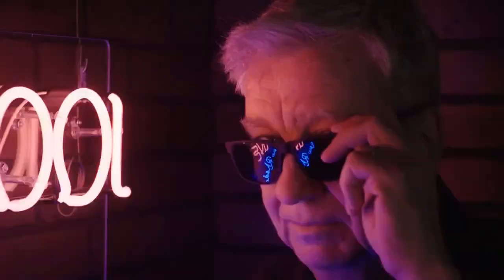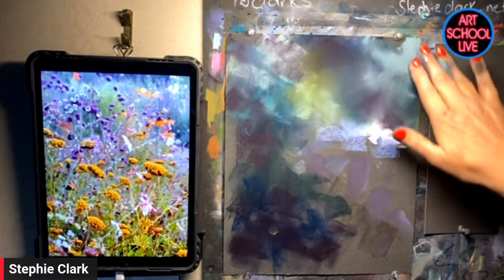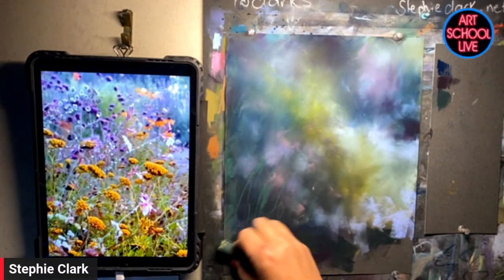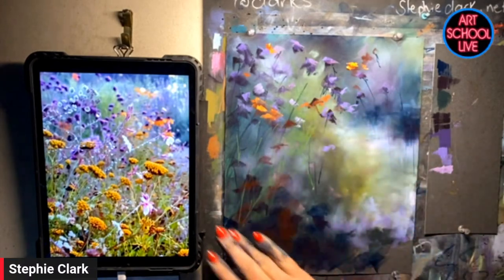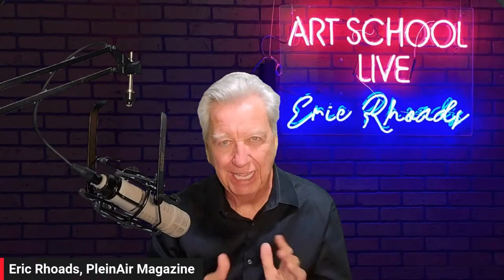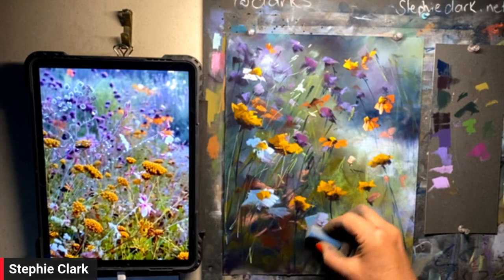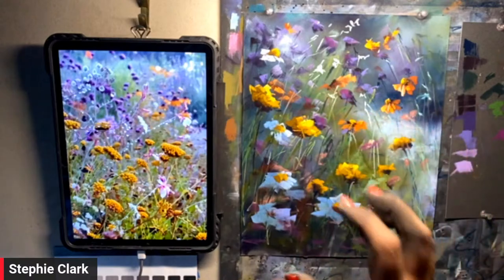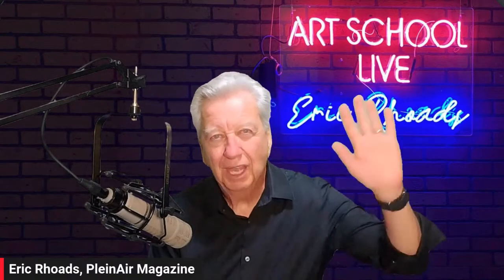Simplifying a Busy Picture with Stephie Clark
Join art publisher Eric Rhoads on Art School Live as he gives you free art instruction in pastel painting with artist Stephie Clark.